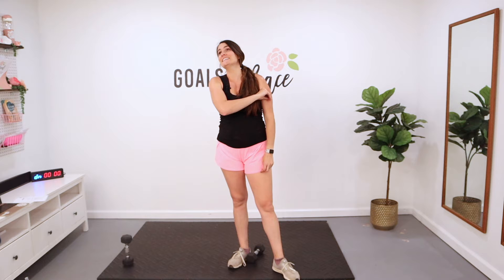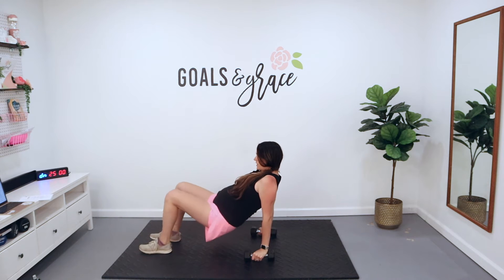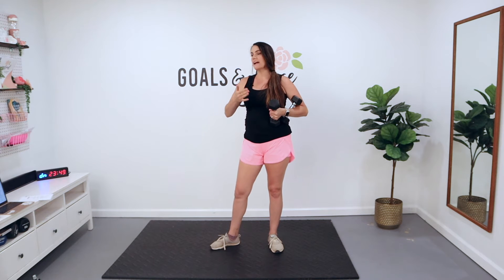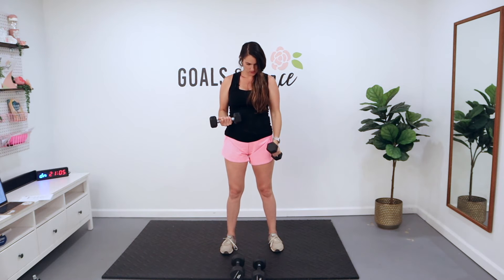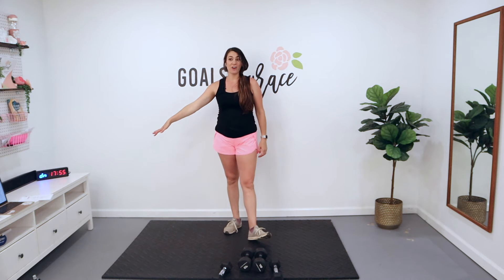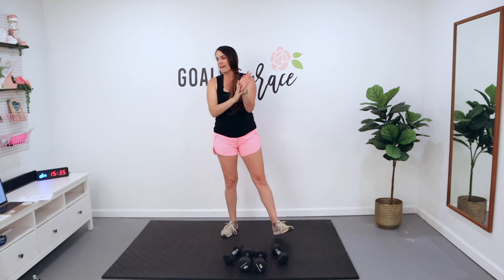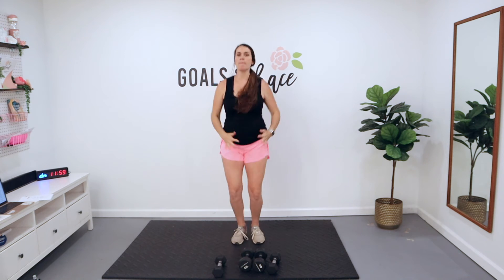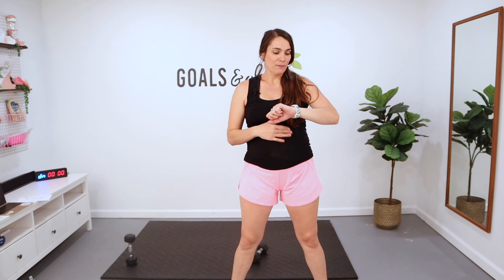25 MINUTE Upper Body Workout (At Home Minimal Equipment)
A 25 minute HOME WORKOUT focused on biceps + triceps with a little bit of cardio. All you need is a set of dumbbells!

✨For more 25 minute workouts you can do from home, join my monthly workout membership! goalsandgracefitness.com